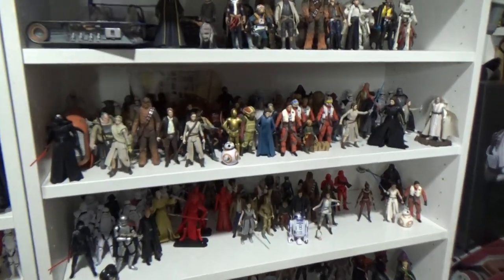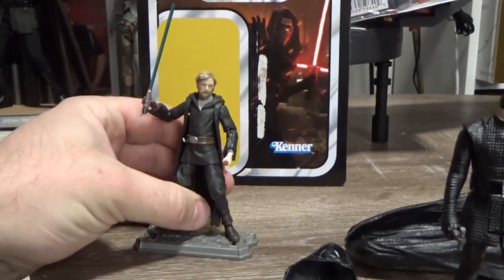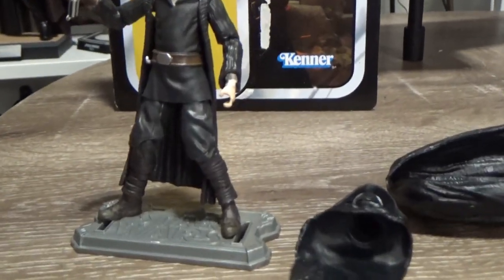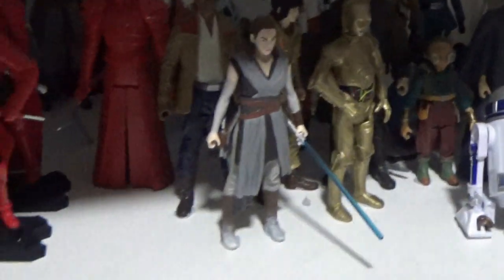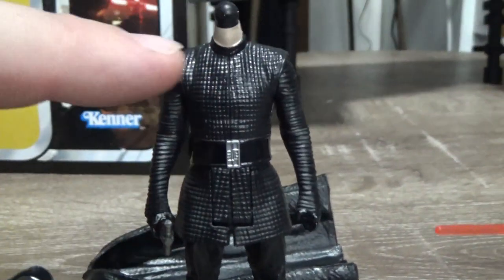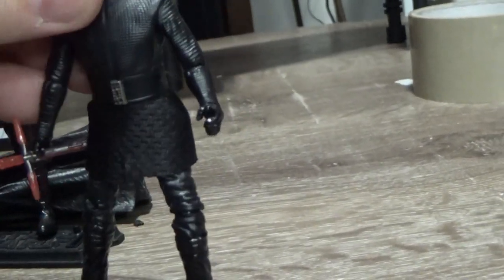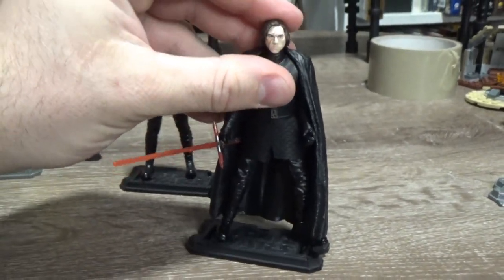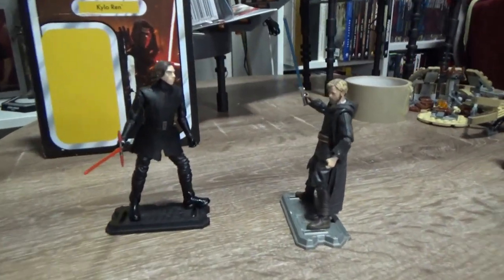CUSTOM STAR WARS THE VINTAGE COLLECTION KYLO REN FROM THE LAST JEDI